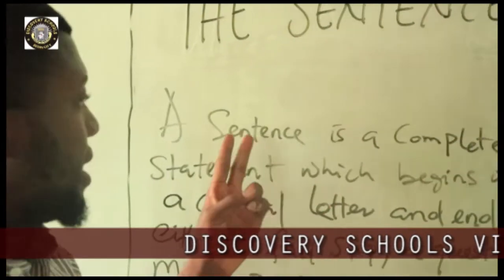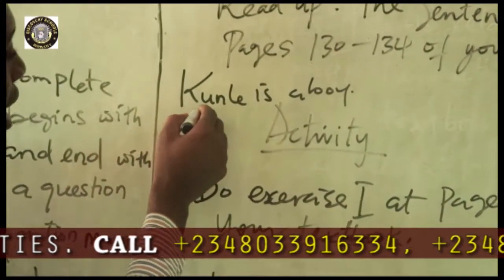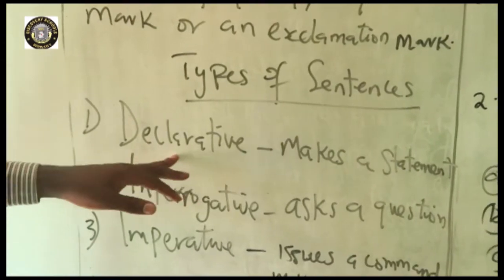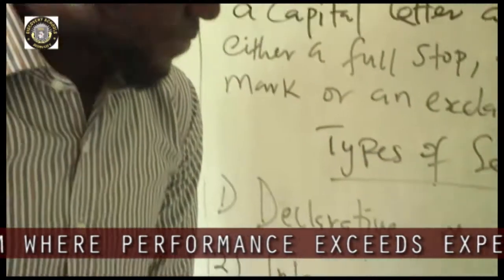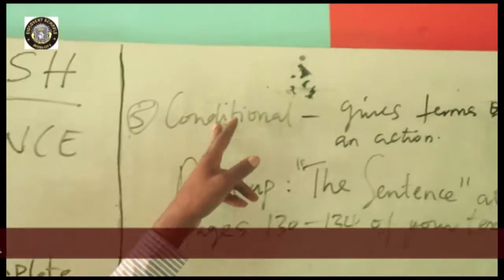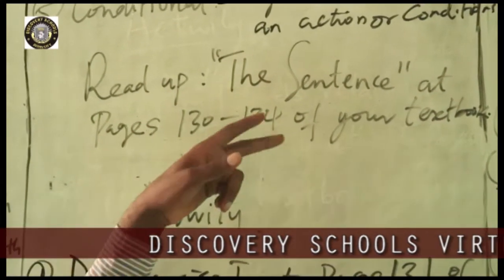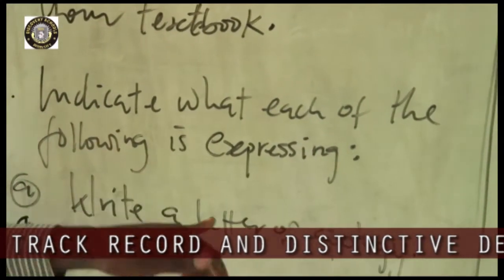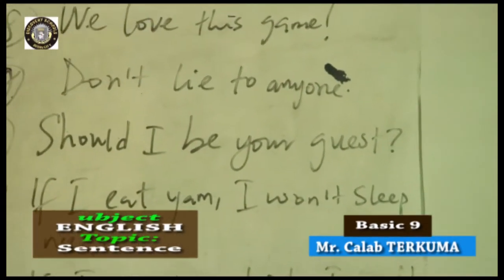Basic 9 ENGLISH - THE SENTENCE